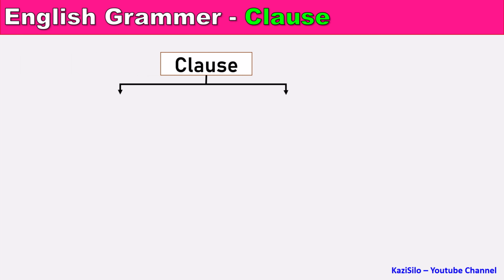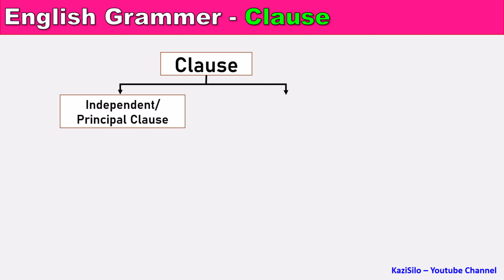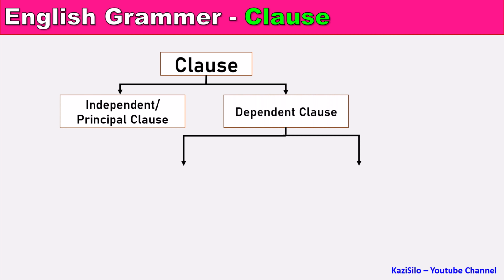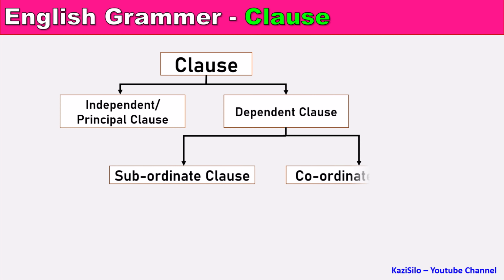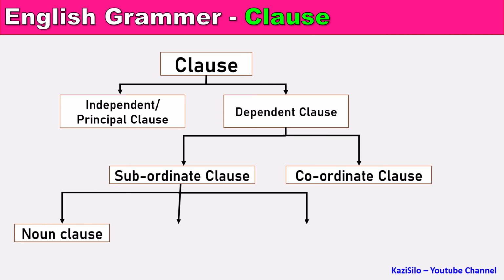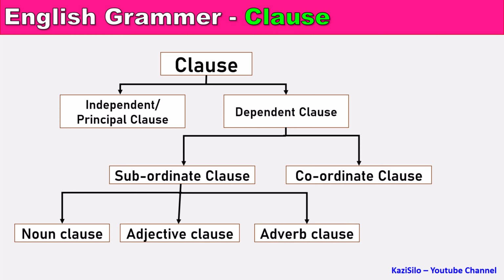What is a Clause | What is Clause in English Grammar | Types of Clauses | Definition of Clauses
What is Clause in English Grammar? Definition of Clauses and Types of Clauses by KaziSilo.

In this tutorial, we’ll explore what is clause in English grammar in a simple and beginner-friendly way. You’ll learn what is clause, the definition of clauses, and understand how clauses work in sentences. We’ll give a full introduction to clauses and explain everything clearly so you can use them correctly in your own writing. This tutorial also covers the types of clause, with detailed explanations and examples for each type.

We’ll break down the clauses definition and types, helping you understand both the grammar rules and real-life usage. For Bengali speakers, we’ll also explain clause কাকে বলে, কত প্রকার ও কি কি, so learners from all backgrounds can benefit from this lesson.

Clauses are the building blocks of meaningful sentences, and knowing how to use them is essential for mastering English grammar. People in the United States focus strongly on grammar basics like clauses to improve their communication skills and writing clarity. Stay with KaziSilo to learn English grammar in the most effective and easy way.